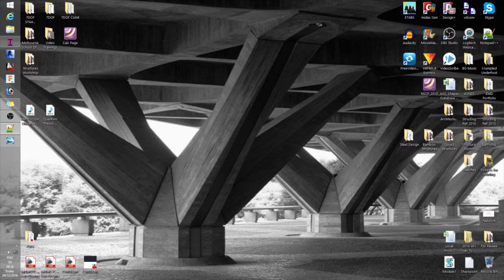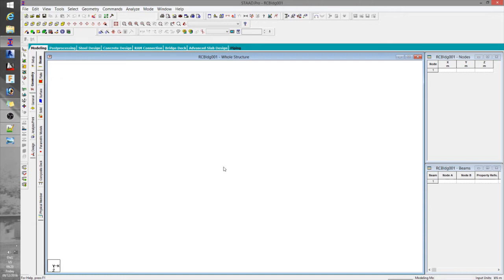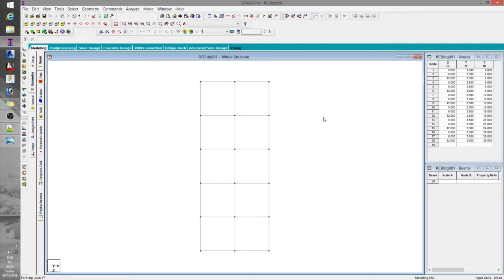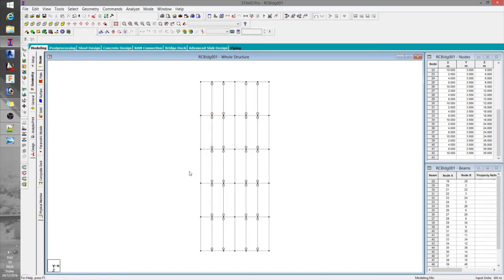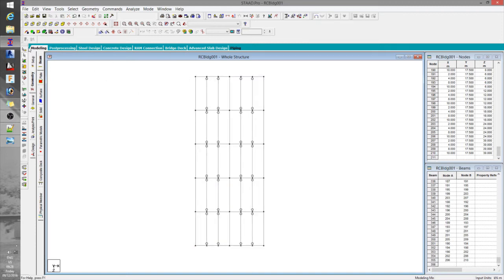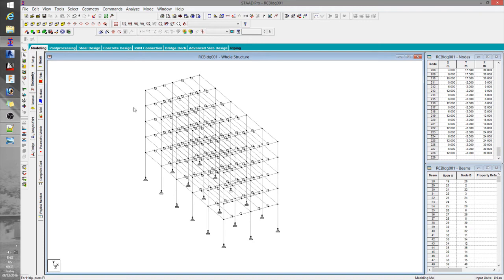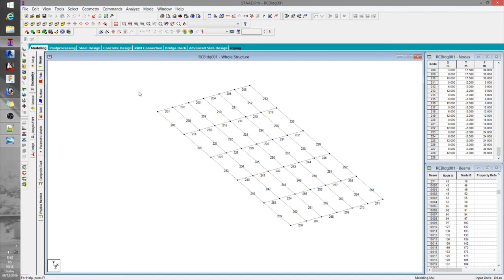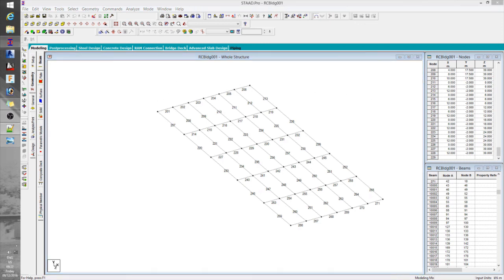02 Staad Basics - Modelling p1 Re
A video about basic modelling in STAAD; mostly covers working on structure geometry. This video is intended for absolute beginners.

Discusses about four (4) simple but very useful commands such as Repeat, Connect, Renumber and Group (tools)

Main Objective: To be able to create basic structure model (building frame)

Overview

1. Locate and define some nodes that would enable us to plot the main members under ‘Beam’ option (Geometry Tab, left side)

2. Connect the nodes (using nodes cursor) through the command ‘Connect Beams Along’ (Geometry Tab, Menu bar)

3. Duplicate the main members by using the ‘Repeat’ commands (Geometry Tab, Menu bar)

4. In case of secondary beams, we could either use the ‘Repeat’ command or the ‘Split Beam’ command (Geometry Tab, Menu bar)
If using ‘Split Beam’, it is necessary to follow through with ‘Connect Beams Along’

5. Assign ‘Member Specifications’ such as ‘Release’ or ‘Truss’ (Commands Tab, Menu bar)

6. Once we’re done with a specific level, we could use the ‘Repeat’ commands to duplicate typical floors

7. After creating all the floor levels, we can connect the nodes along the vertical direction (y-axis) to establish the columns

8. Once the columns are set, the last thing is to define supports
...the structure geometry is now complete